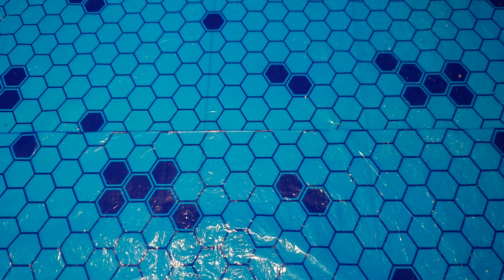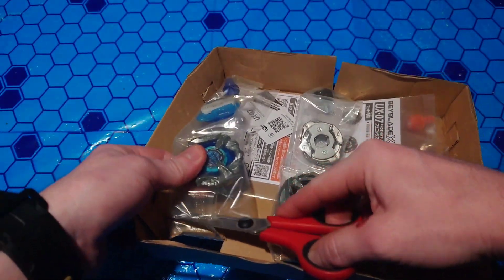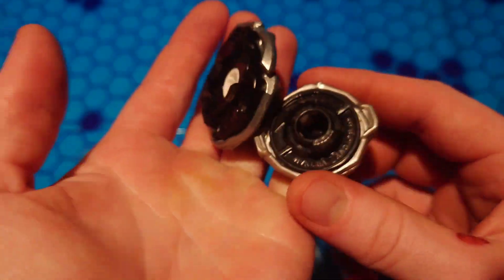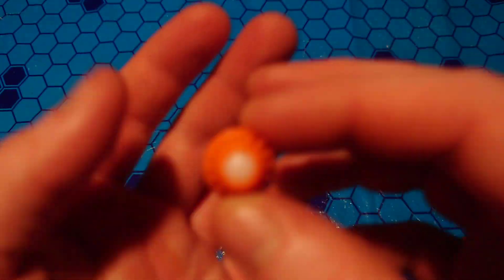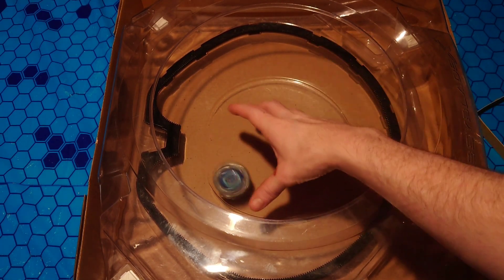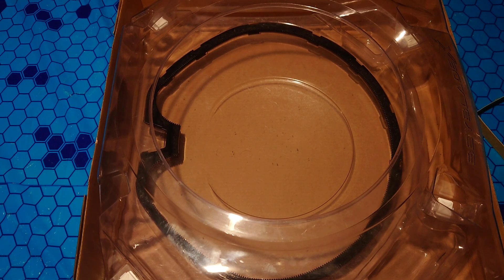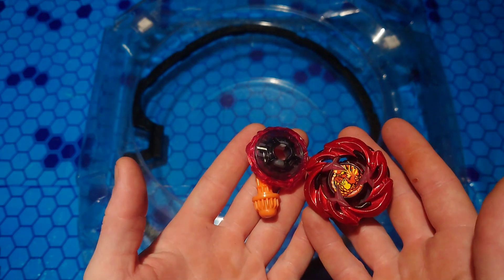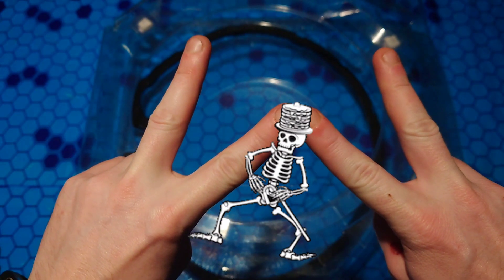Unboxing Phoenix Rudder Box Set from Takara Tomy